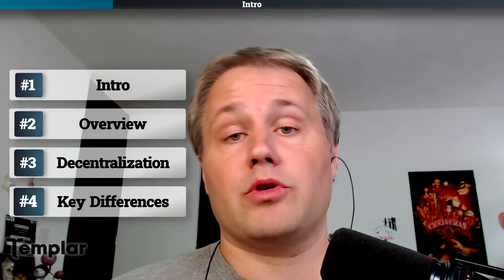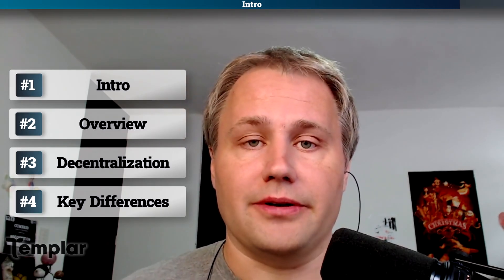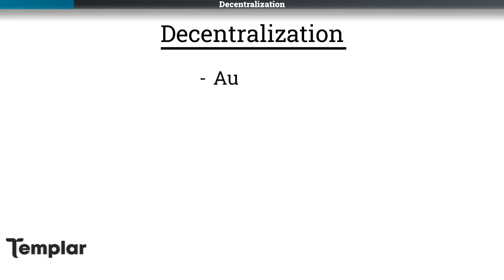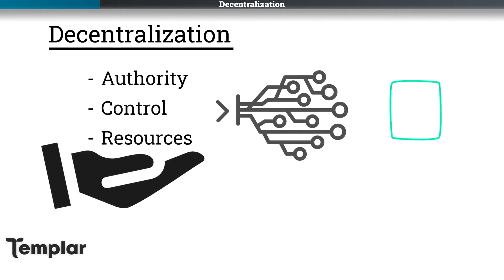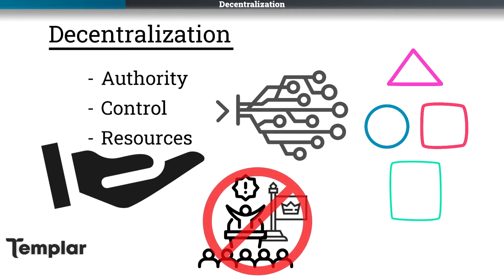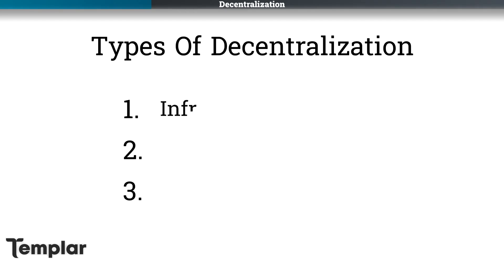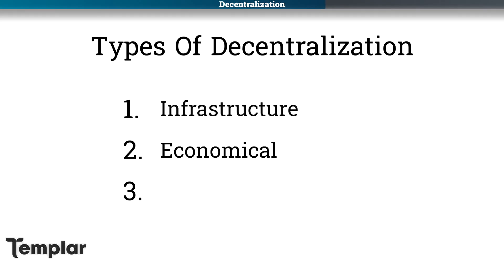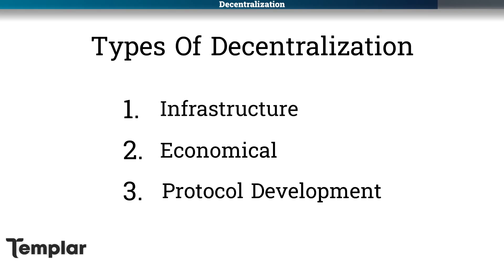AI Faceoff: Bittensor TAO vs ICP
We compare the Bittensor network with the ICP network.  How they work, and which one has the most promise.

0:00 Intro
0:12 How ICP and Bittensor Work
2:07 Decentralization in ICP vs Bittensor
5:06 Differences between ICP and Bittensor